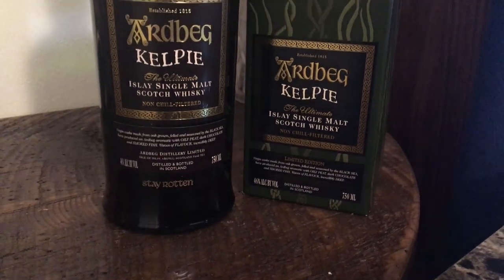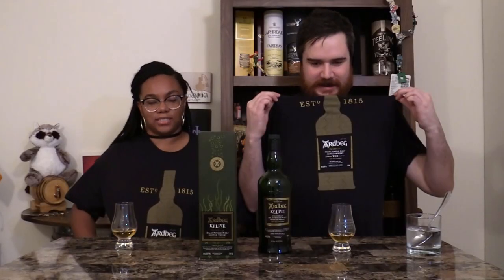Ardbeg Kelpie Review (aka Laphroaig Lite)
The saltiest of the Ardbegs, aged in virgin Black Sea oak to really capture that sea-side flava, and named after a murderous shape-shifting horse-mermaid-bull-lady that drowns people. Folklore sure is screwy.